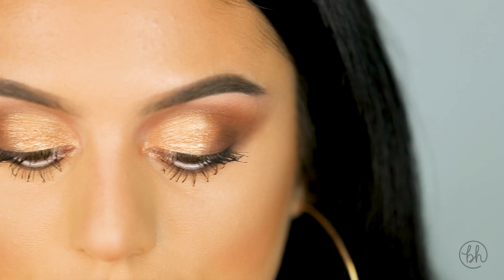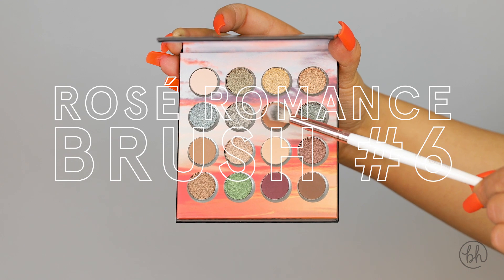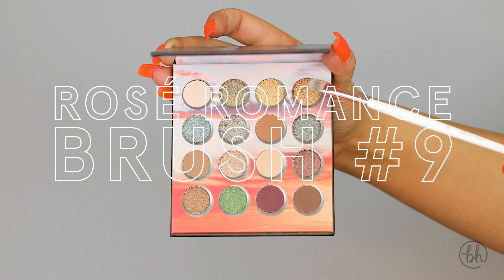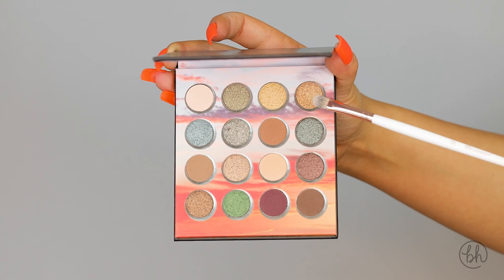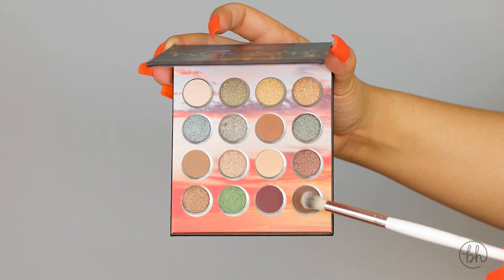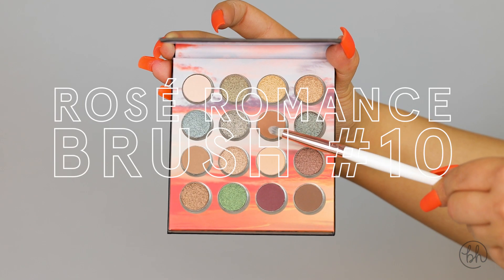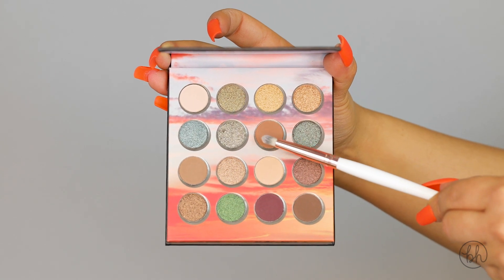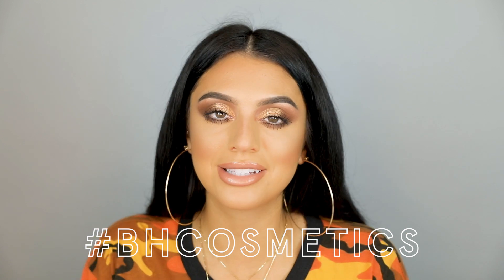Golden Twilight Palette | Golden Smokey Eye Tutorial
Unleash your sparkle and step into the golden twilight. Watch how @deelishdeanna uses the shimmer shadows from the Golden Twilight Palette to create a gorgeous golden smokey eye.

Golden Twilight
16 Color Shadow Palette

Stellar Lash Mascara
Lengthening & Volumizing Mascara

Rosé Romance Brush Set
12 Piece Brush Set